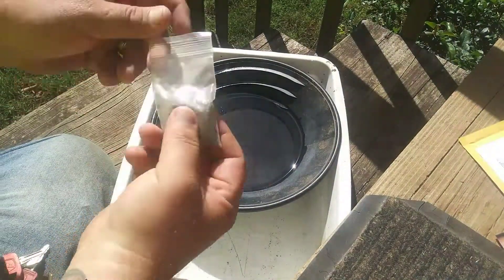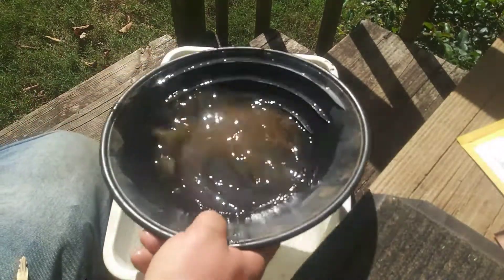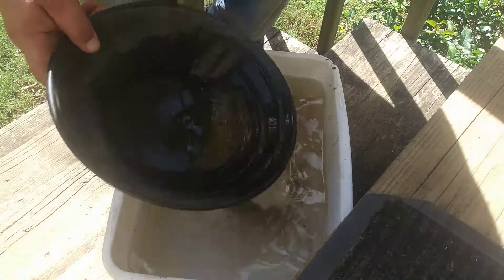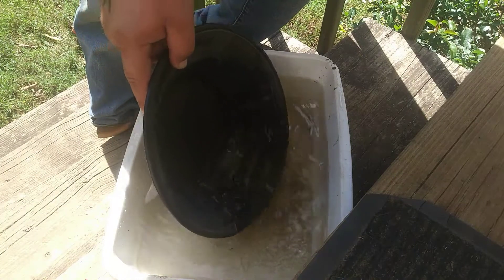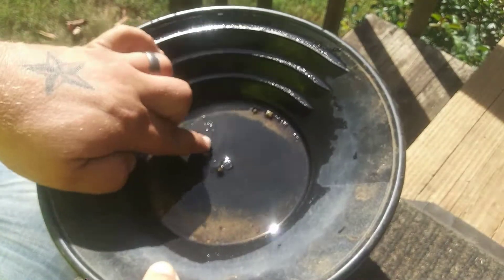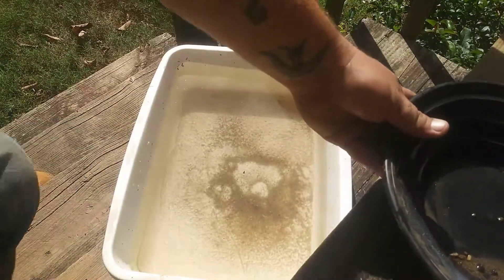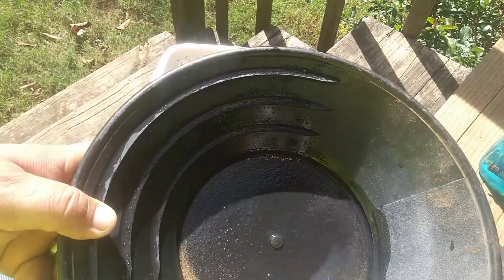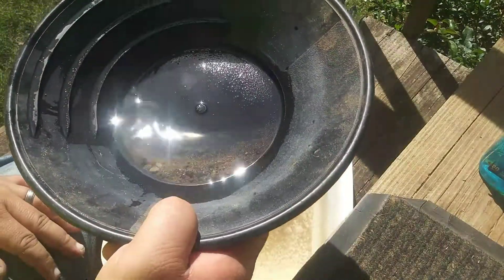Tomsgolddirt.com sample bag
Thank you Tom for another giveaway win I hope this mini some Watch review does it justice